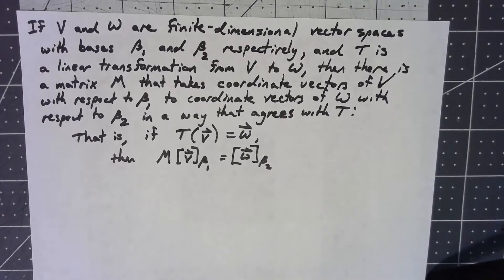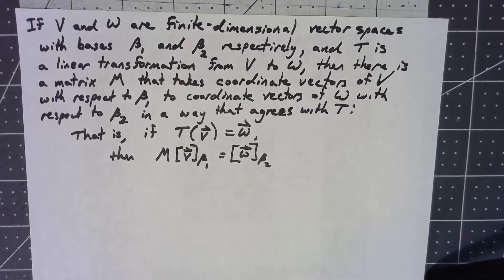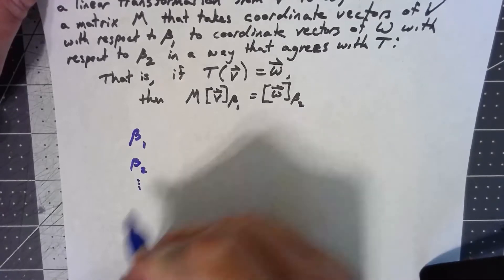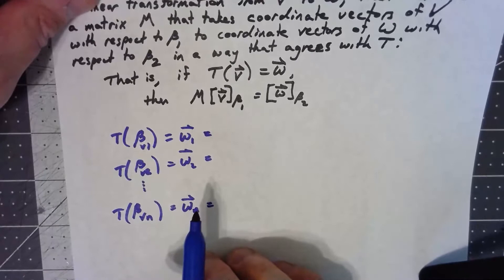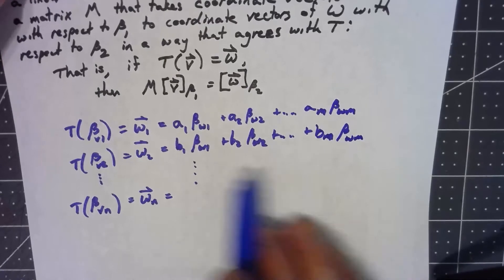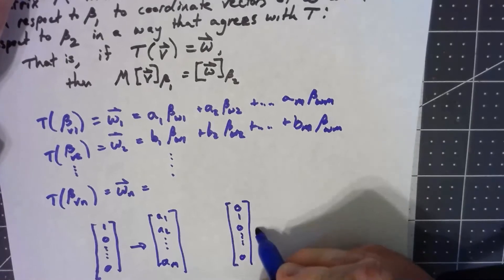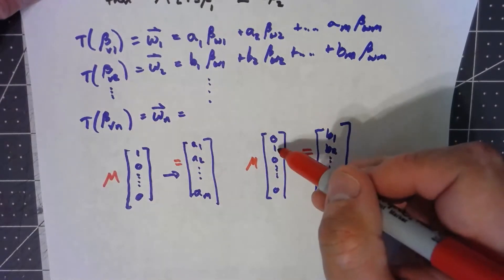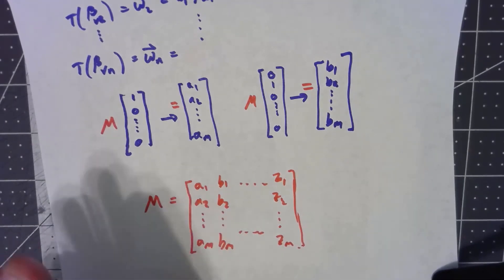Linear Algebra 5.4.1 Matrices for Linear Transformations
While not every linear transformation is just multiplication by a matrix, when dealing with finite dimensional vector spaces, there always is such a matrix when considering coordinate vectors.